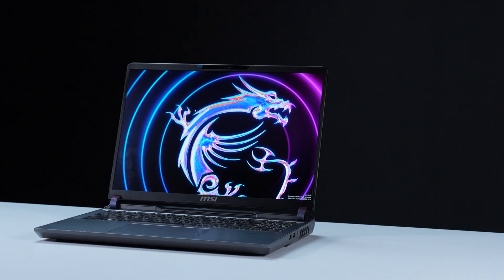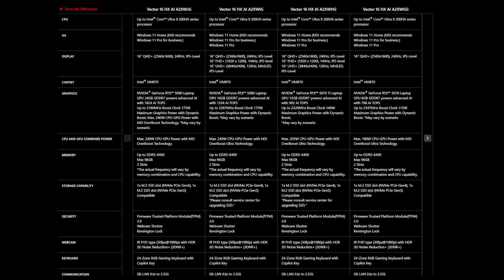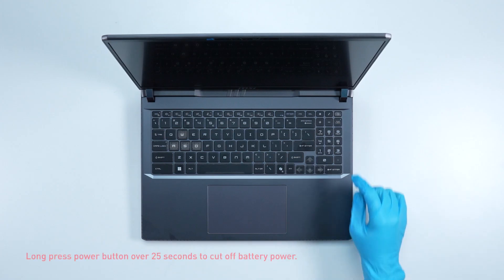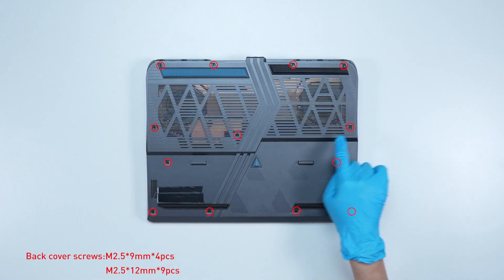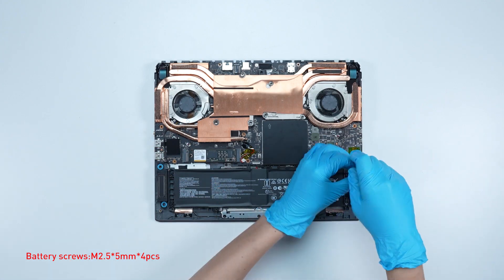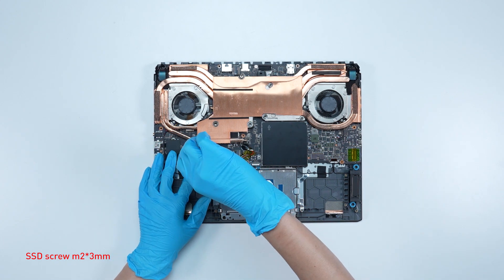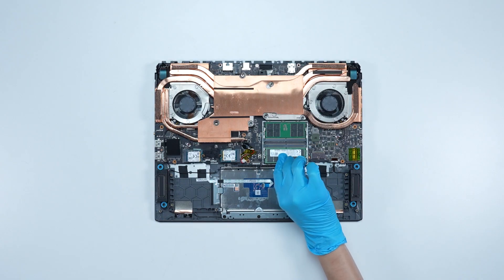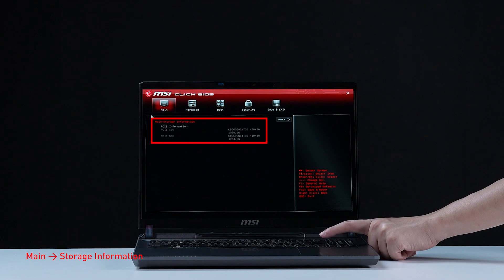MSI Vector A16 HX Upgrade Tutorial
Video description :
 -This video is applied to :

AMD platform:
Vector A16 HX A8WIG
Vector A16 HX A8WHG